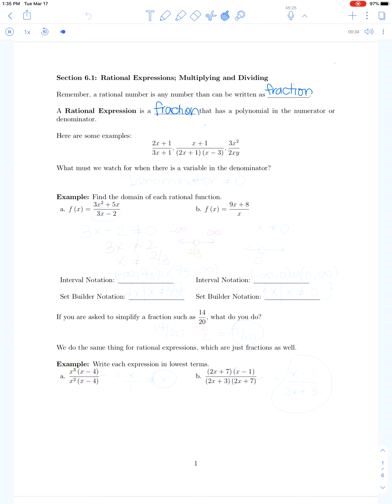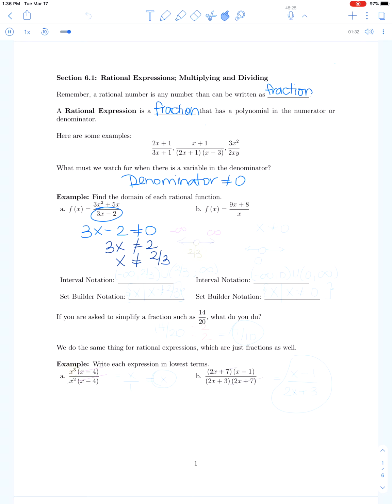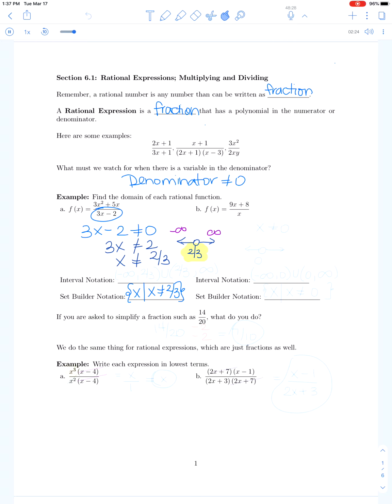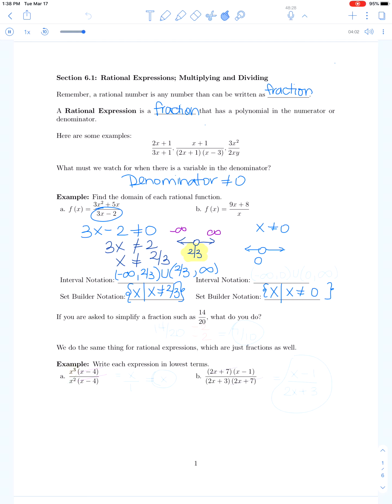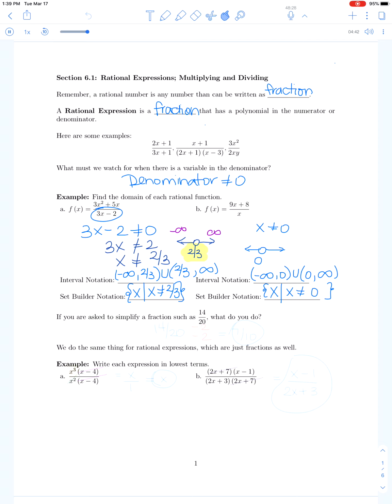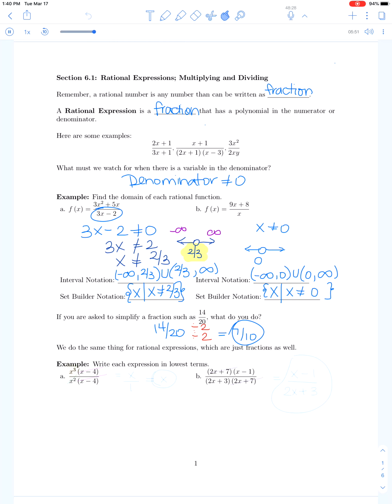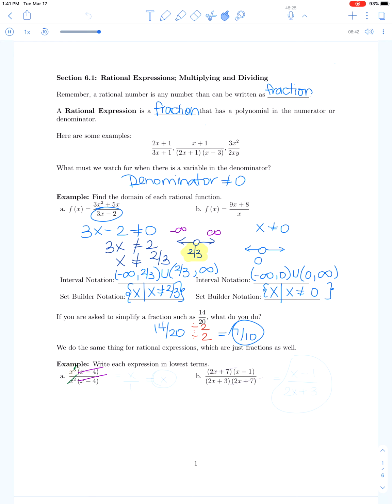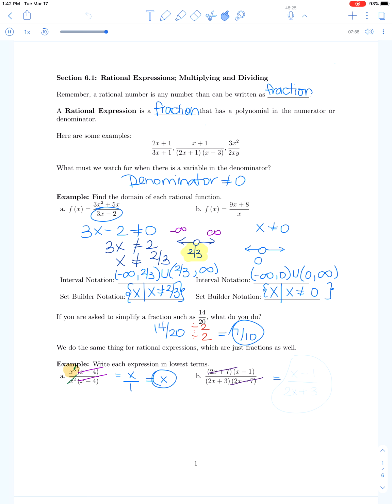MAT 1033 Chapter 6 Section 1 Part 1